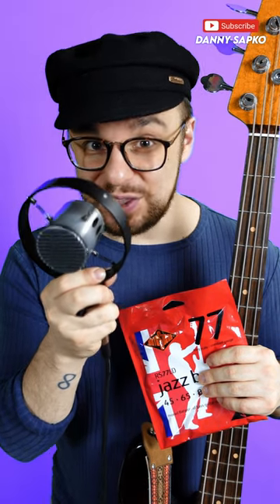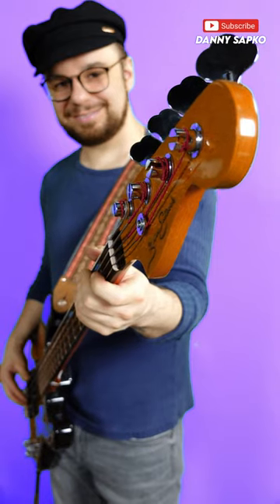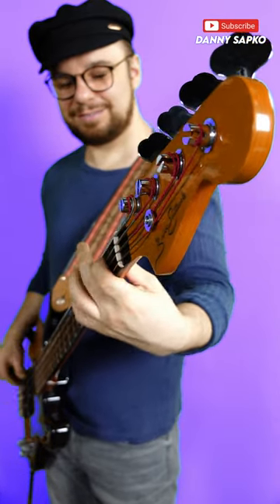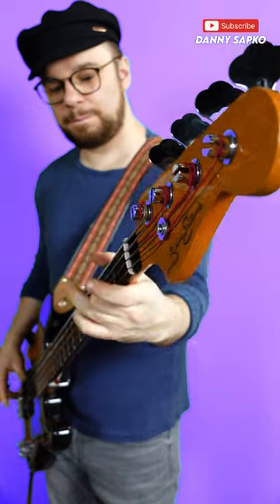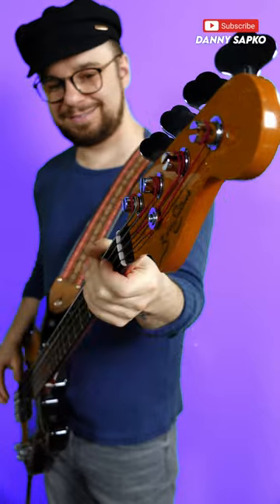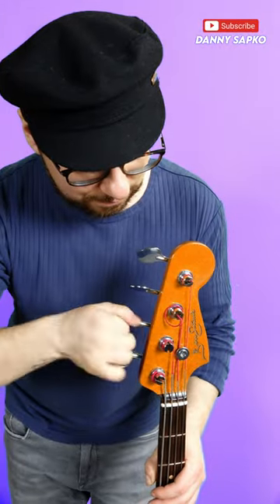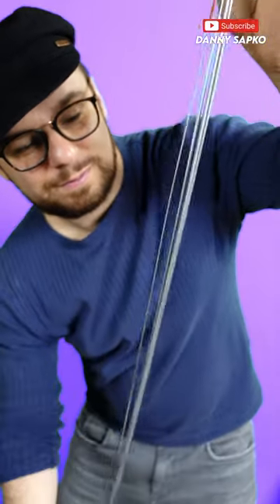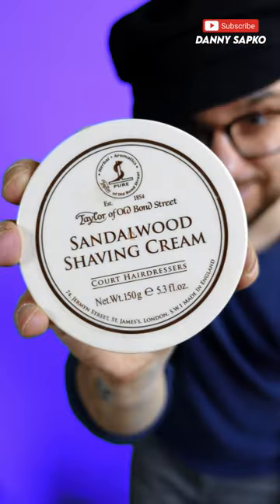Make your bass strings sound 10 years old in 10 minutes!